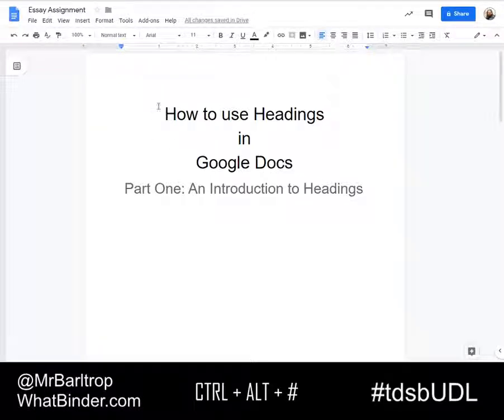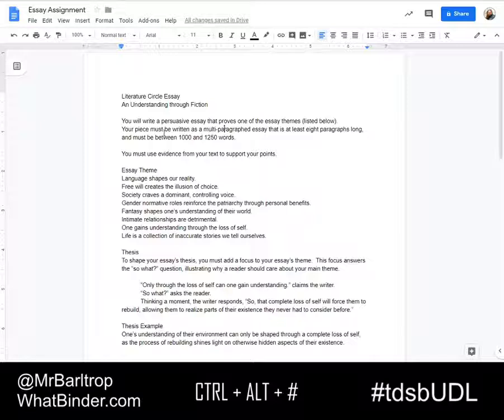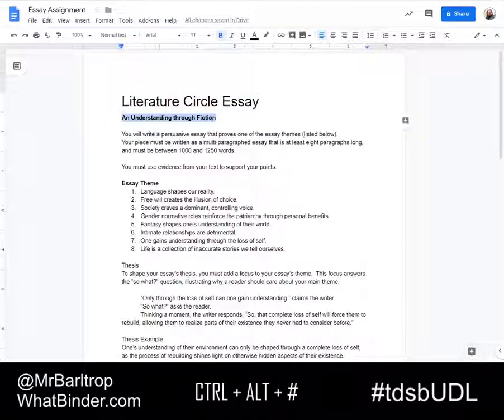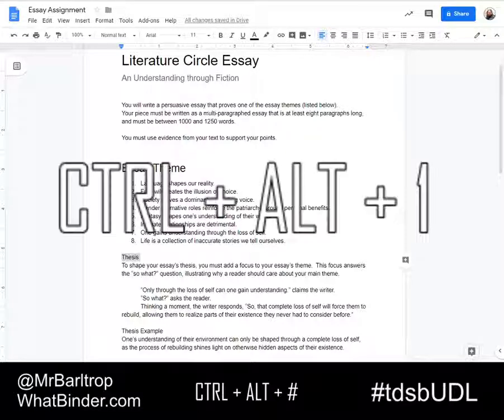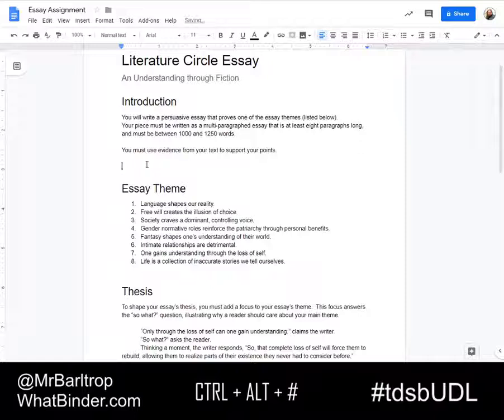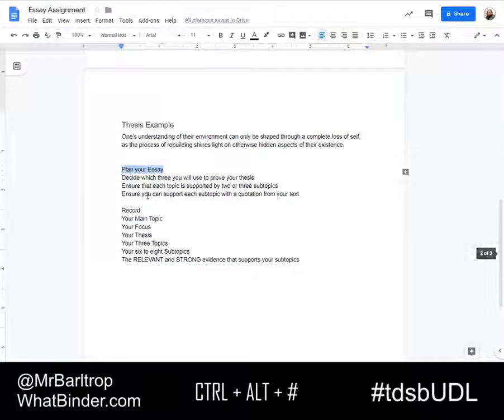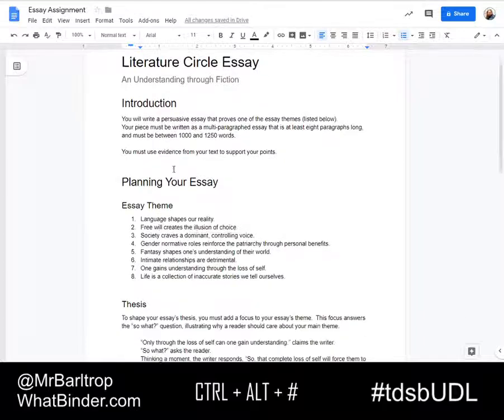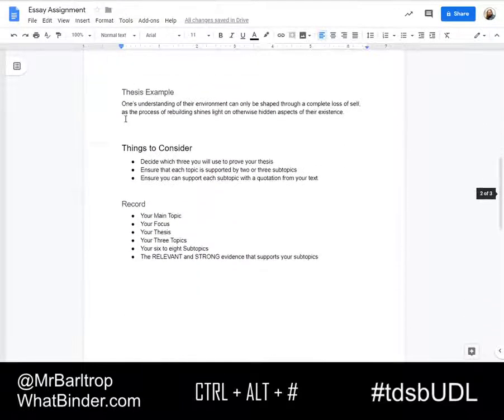[Google Docs] How to Use Headings: Part 1 Introduction to Headings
Created by: Michael Barltrop

If you've ever had a hard time reading a document where all text is the same size and shape, and want to avoid that with your own files, this video is for you.

Learn how to apply your own custom headings in Google Docs.